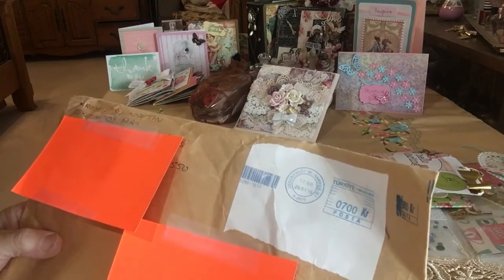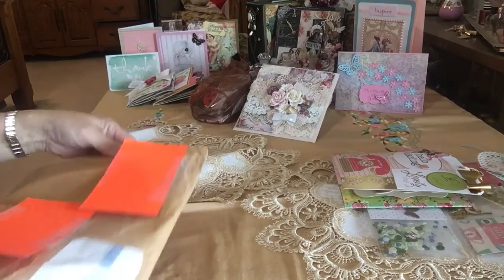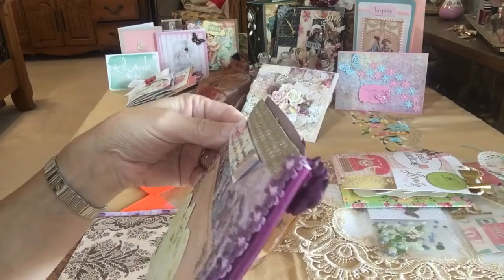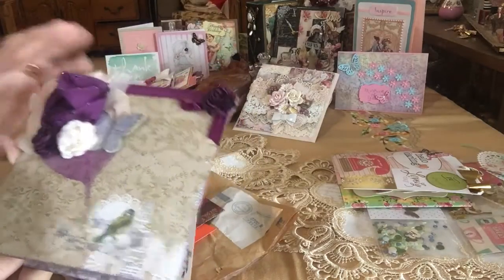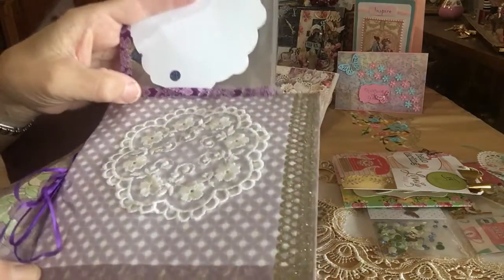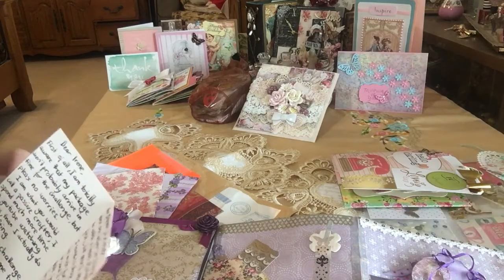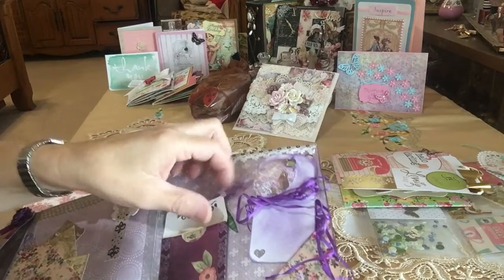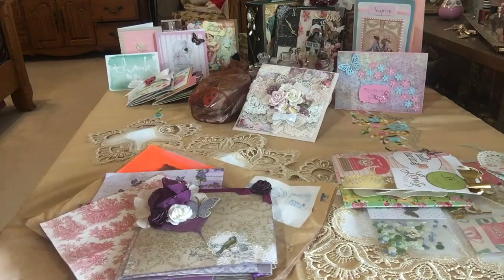Flipbook from ipekyucetin from Turkey!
Wow! What a fantastic flipbook! I love all the details! Thank you for the lovely napkins... so fun to play with! Thank you!!! Hugs to you!